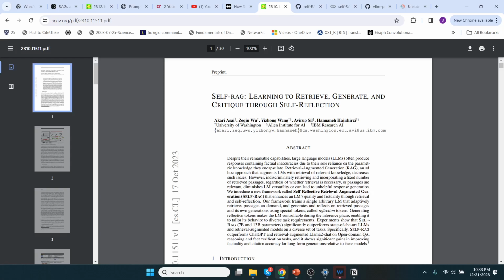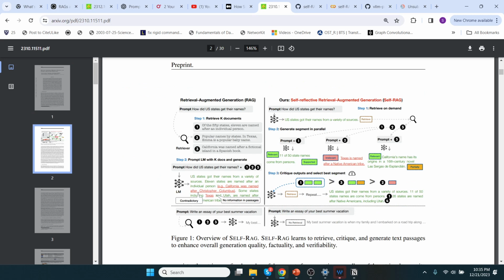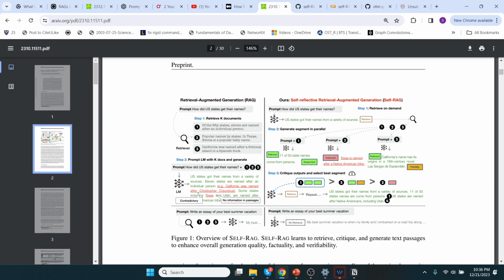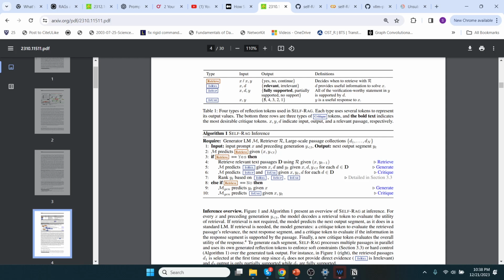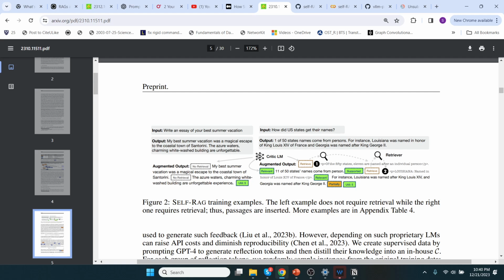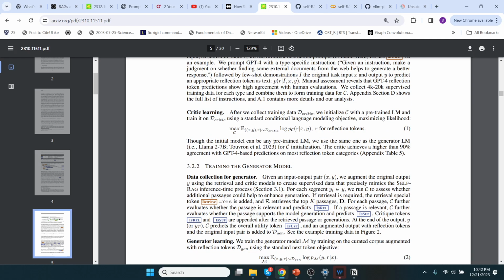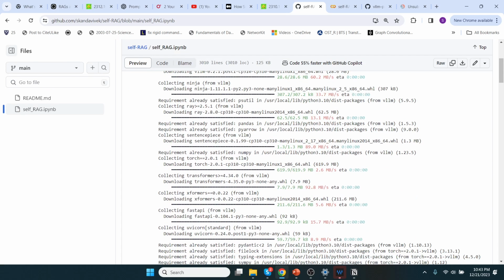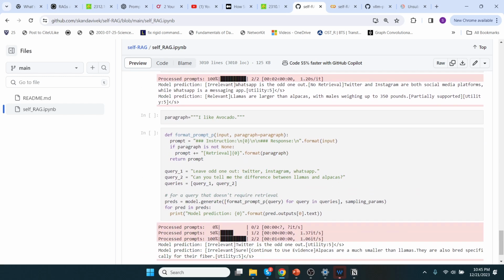Self-RAG Could Revolutionize Industrial LLMs!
Let’s face it — vanilla RAG has it's limitations. There’s no guarantee responses returned are comprehensive or even relevant. There's some new exciting work fine-tuning the RAG process that I'm excited about - like Self-RAG. This could be an important step forward in Industrial LLMs that could redefine how we approach contextual understanding. 🔄💡

Learn through this video why Self-RAG is game-changing!

1️⃣ Adaptive Passage Retrieval: Say goodbye to incomplete context! Self-RAG empowers LLMs to dynamically fetch relevant passages until the entire context is captured, all within the specified window. 📚🔍
2️⃣ More Relevant Retrieval: Embedding models often struggle with pinpointing the right context. Self-RAG addresses this challenge by introducing special tokens for distinguishing between relevant and irrelevant information, enhancing the precision of retrieval. 🎯🔄
3️⃣ Outperforms Similar Models: Self-RAG isn't just good; it's a winner! In head-to-head comparisons, it has proven its mettle against similar models and, surprisingly, even outshone ChatGPT in some tasks.  It would be interesting to do a comparison with data that ChatGPT has not been trained on — so more industry specific data. 🏆📊
4️⃣ Maintains LM Integrity: A major highlight—Self-RAG doesn't mess with the underlying Language Model. Unlike the risks associated with fine-tuning and RLHF, Self-RAG introduces special tokens while keeping the text generation process intact. 🚫🔄

00:00 Intro
00:46 Vanilla RAG
01:50 Self-RAG Example
04:11 Training
09:48 Code